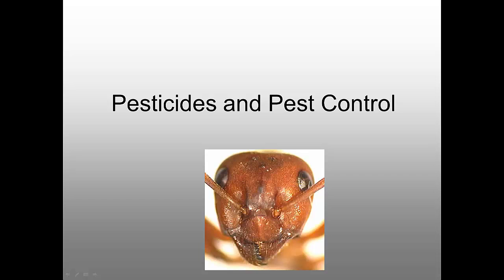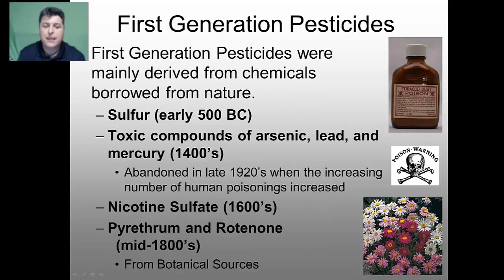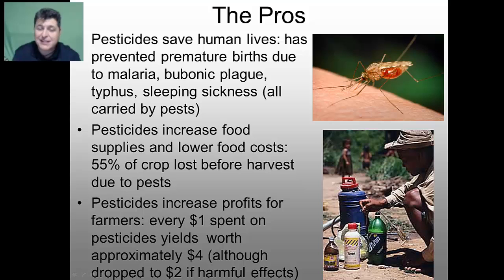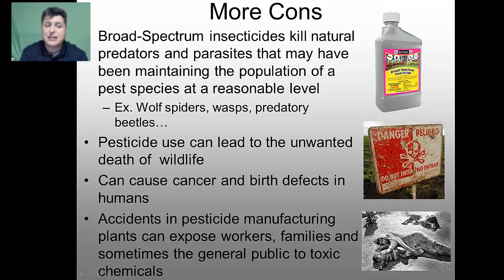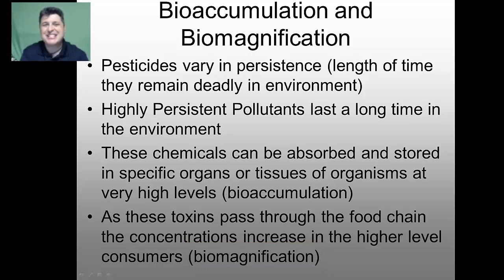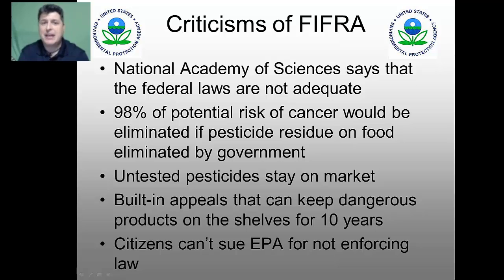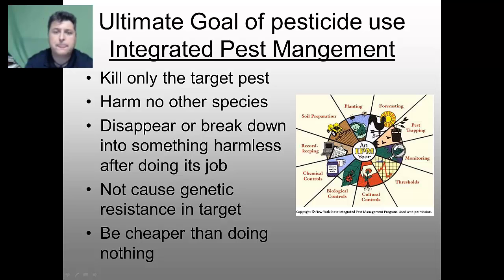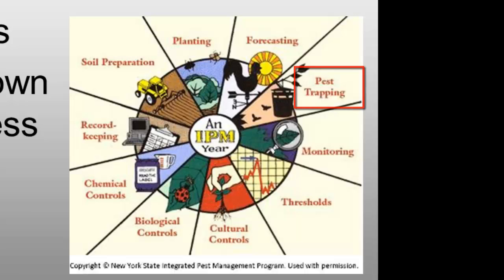Pesticides and Pest Control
Notes for Mr. Dove's APES Class on Pesticides and Pest Control